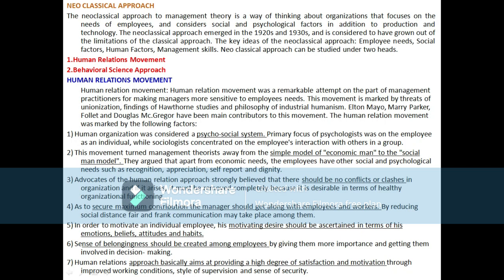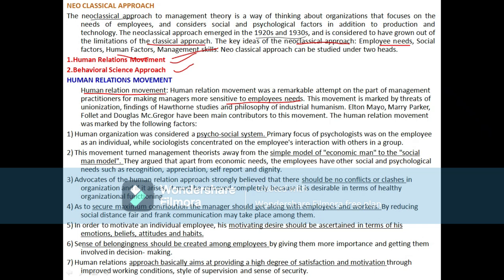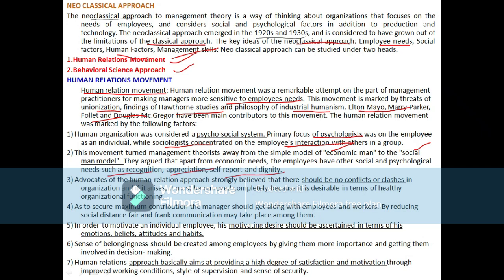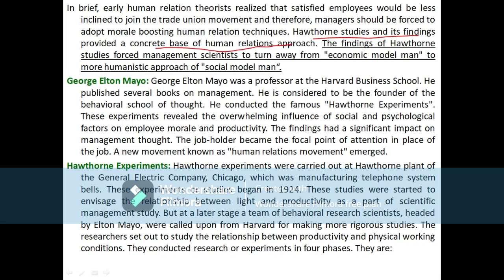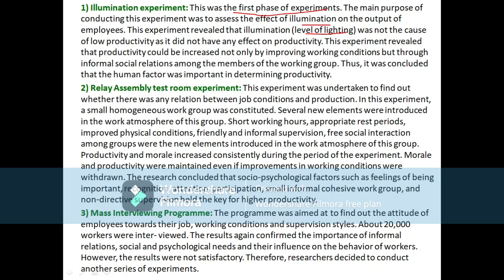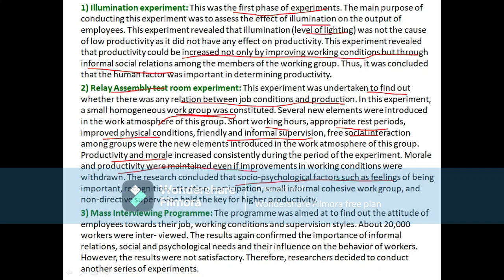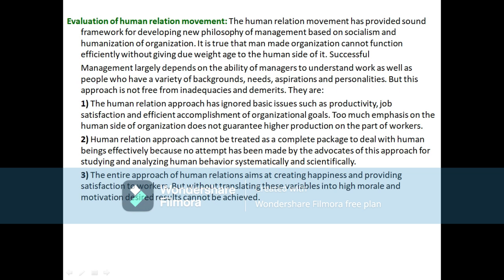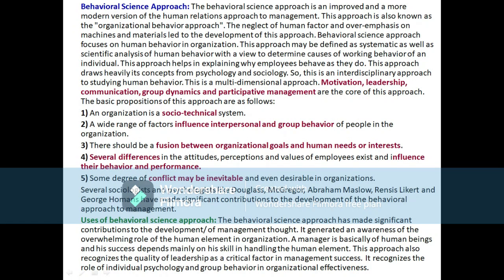NEO CLASSICAL APPROACH Human Relations Movement